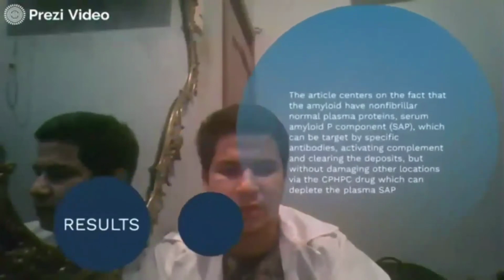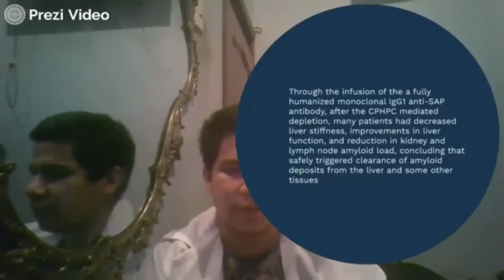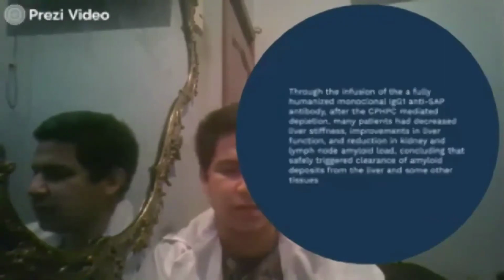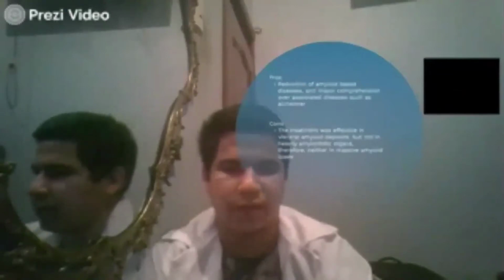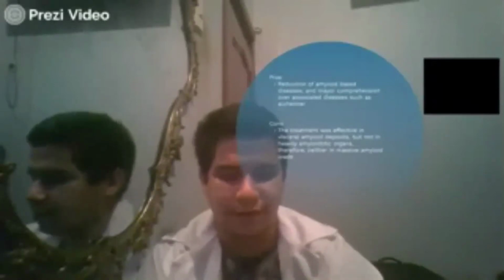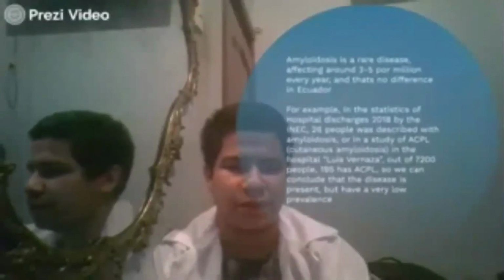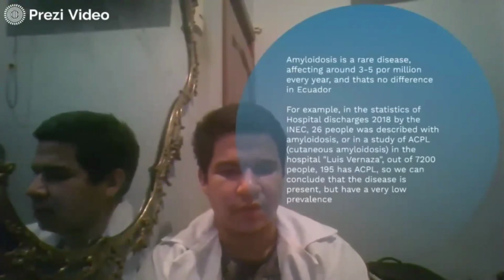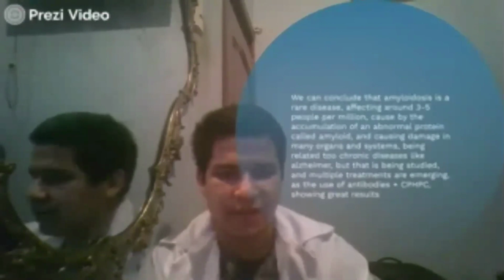Therapeutic Clearance of Amyloid by Antibodies to Serum Amyloid P Component